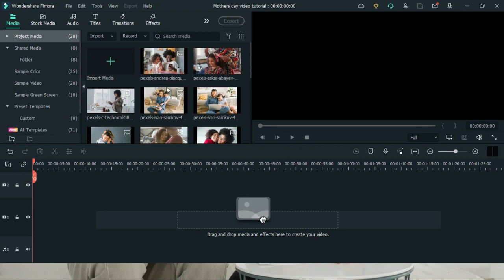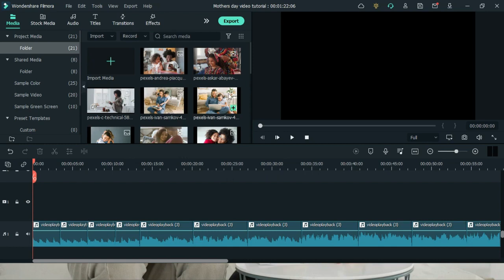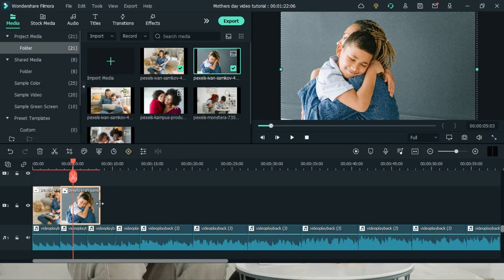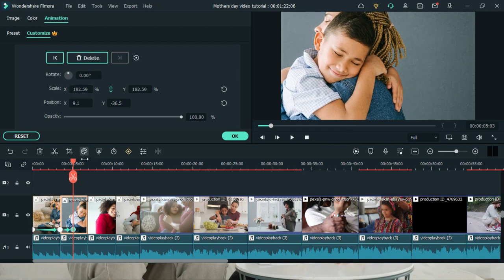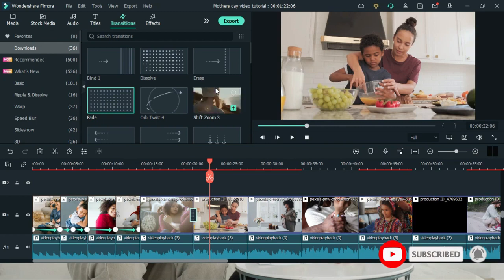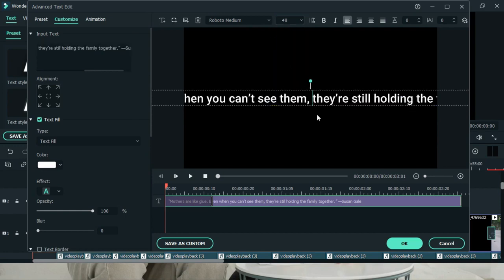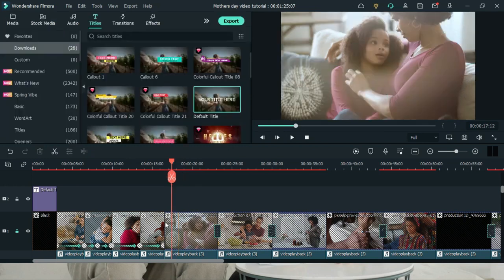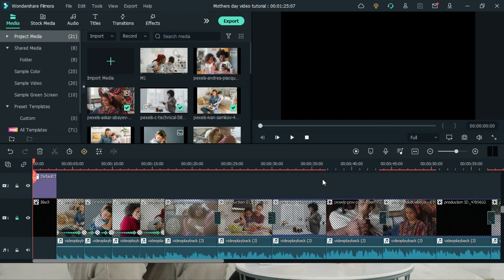How To Create a Beautiful Video and Photo SLIDESHOW in Filmora 11 Mother's Day Video